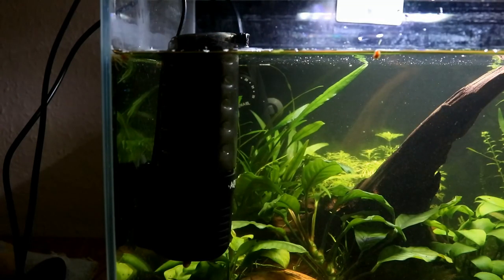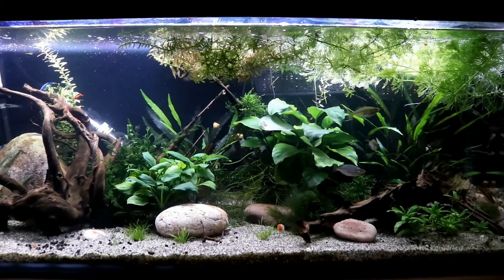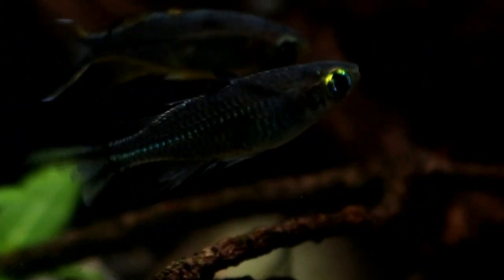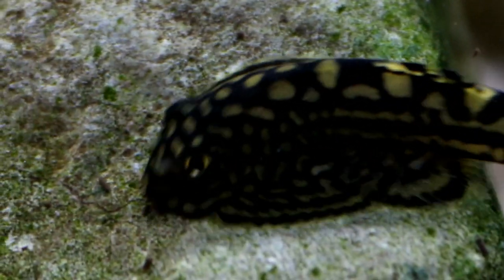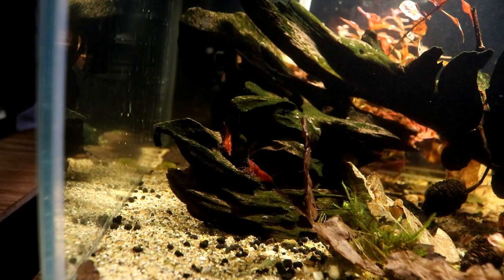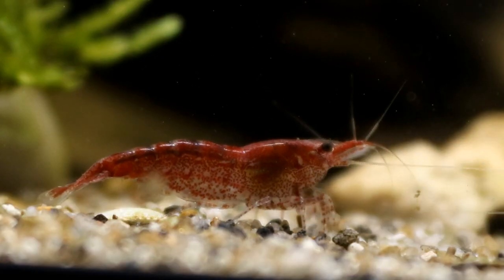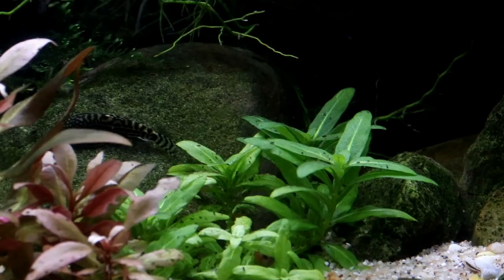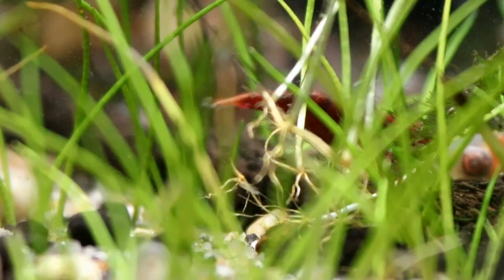Do you actually NEED a filter in a fish tank?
I have been thinking a lot about aquarium filters lately, exciting person that I am, and particularly whether or not they are really all that necessary in a fish tank. This little video is sort of my musings on the subject.